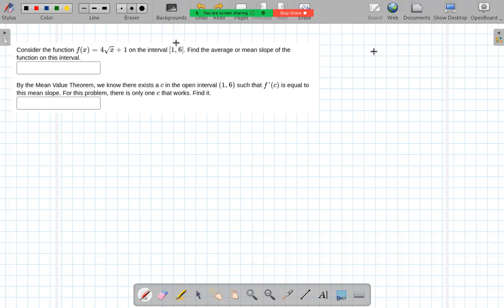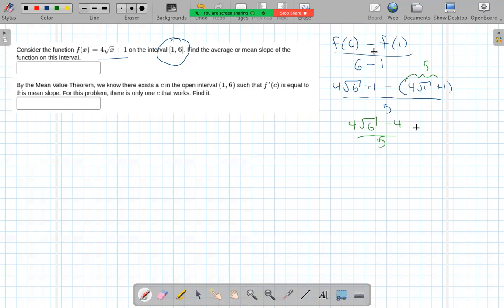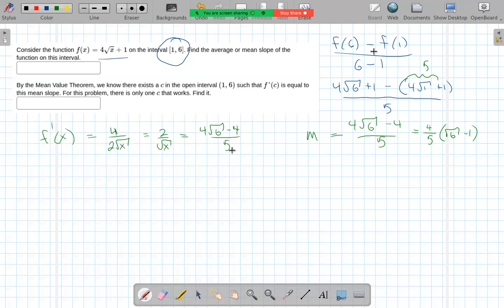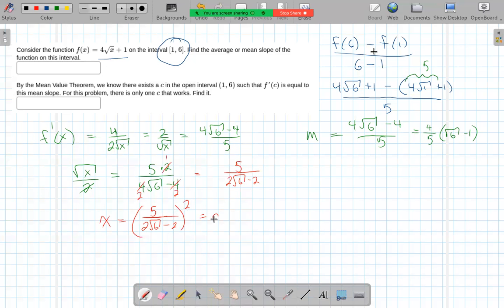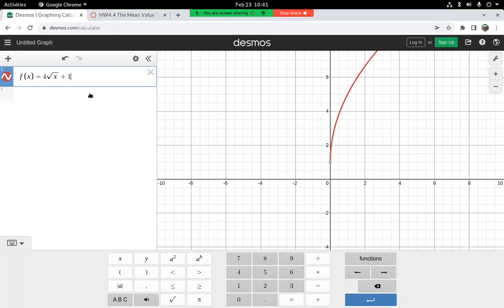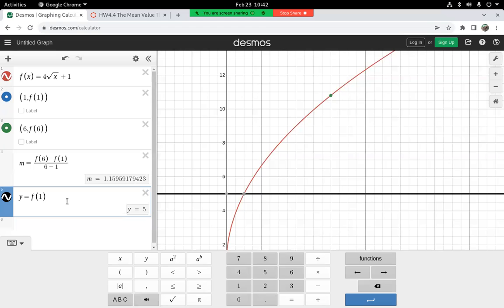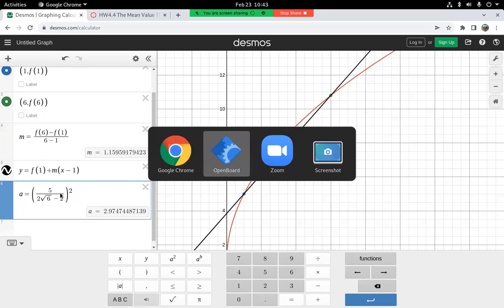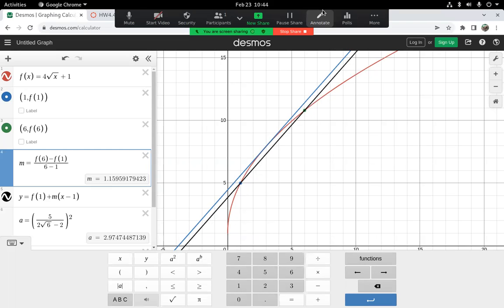MTH251 Homework 4.4 #3 Mean Value Theorem, square root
MTH251 Calculus 1
Homework 4.4 #3 Mean Value Theorem, square root